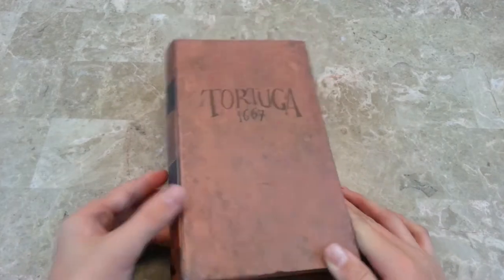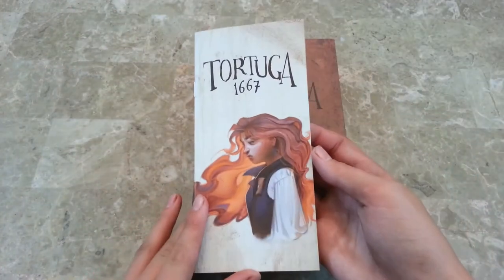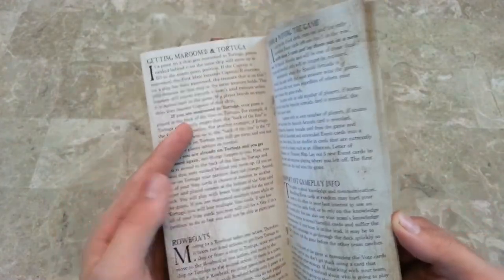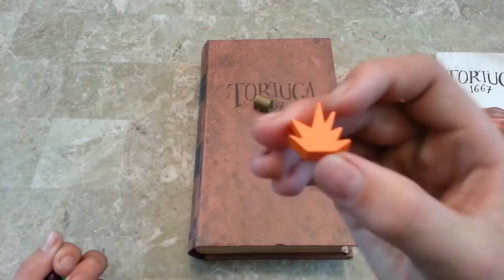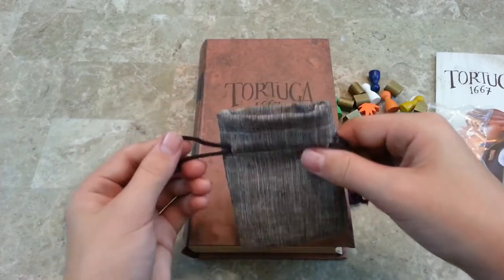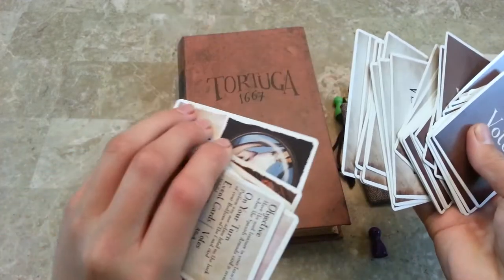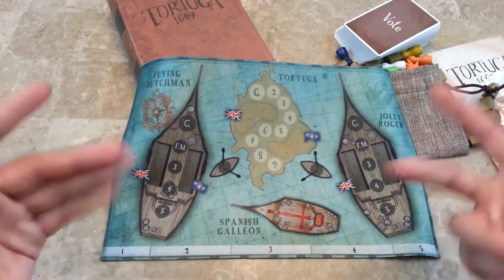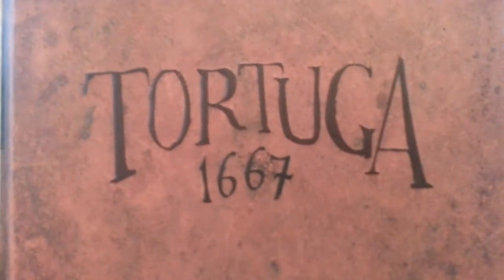Unboxed - Tortuga 1667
Brian opens up Tortuga 1667. It was Kickstarted by Facade Games in 2016 and published in 2017.